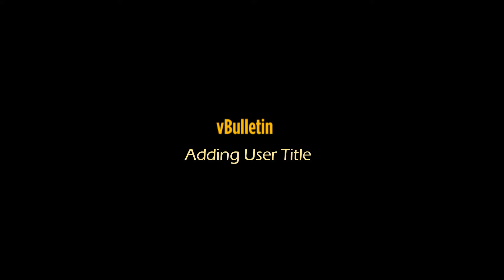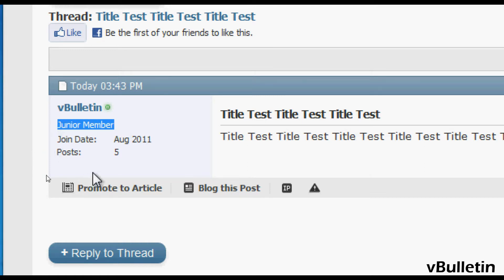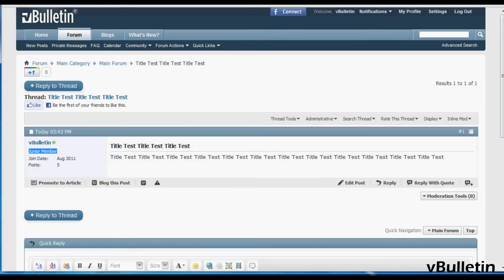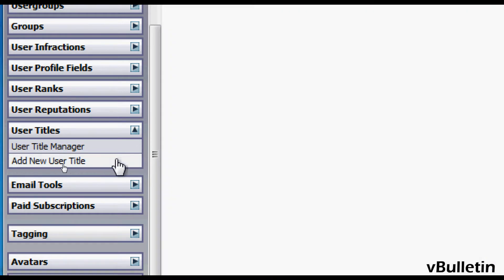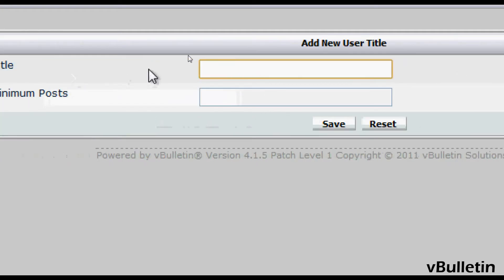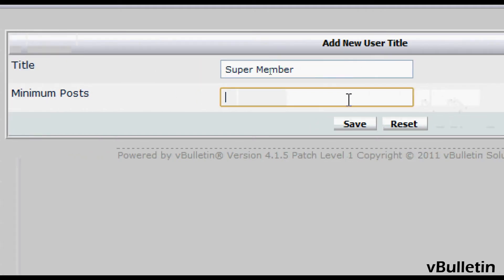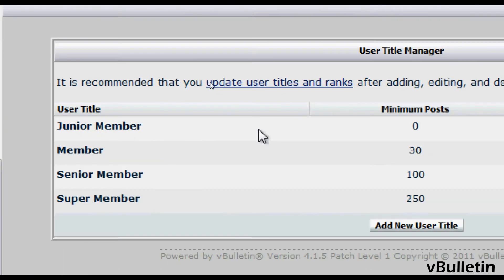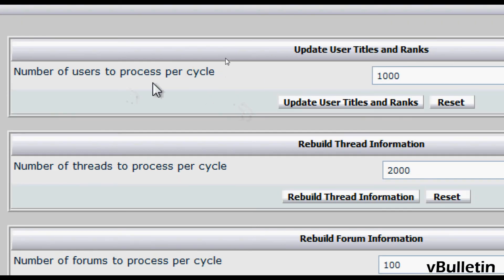Adding User Titles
Short video tutorial explaining what User Titles are and how to add them into your forum.